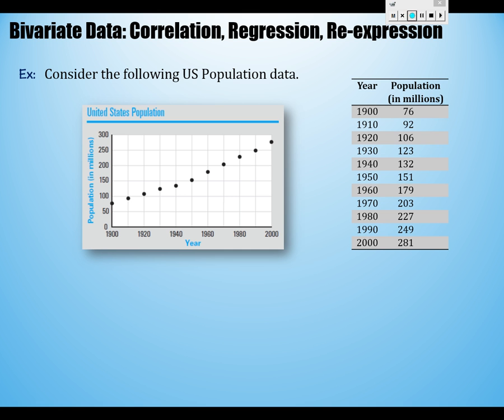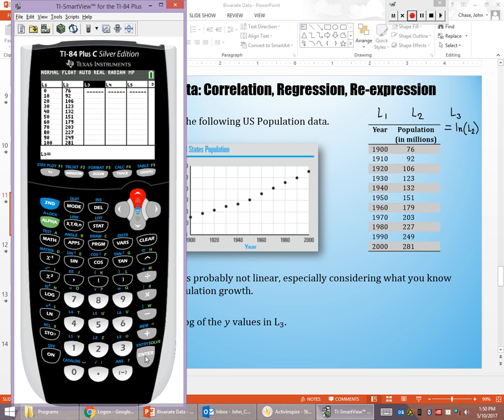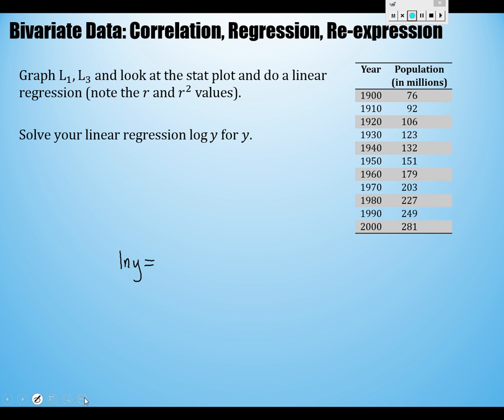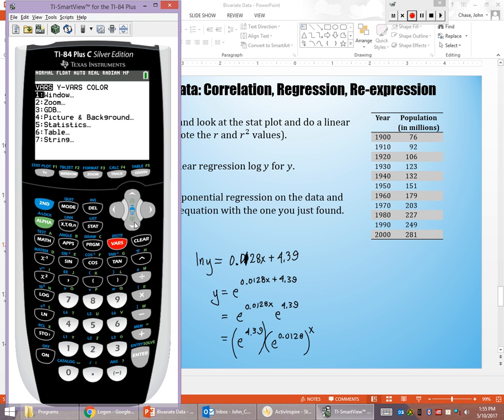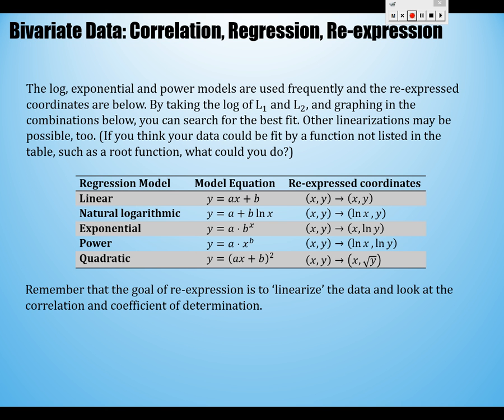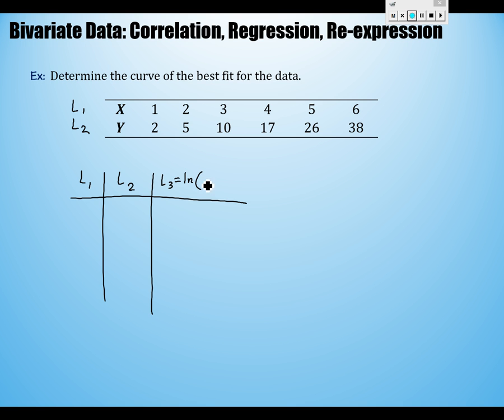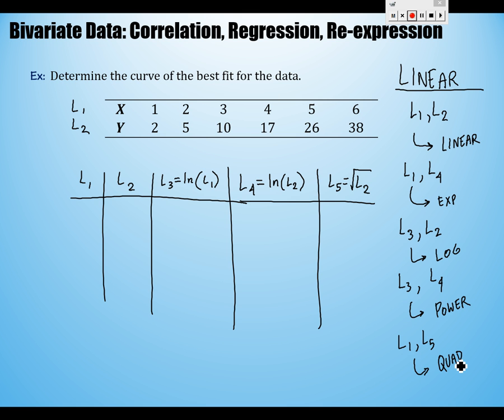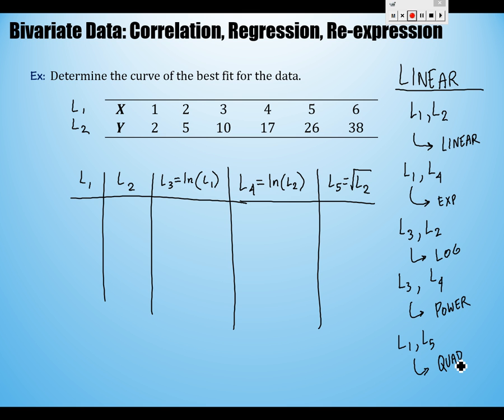Unit 9 - Bivariate Data Day 2 (2016-2017)